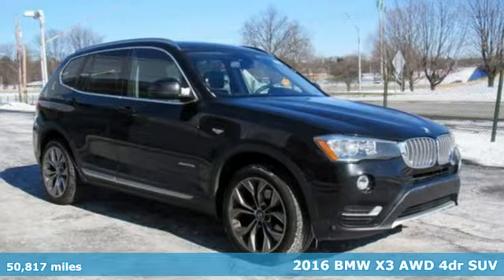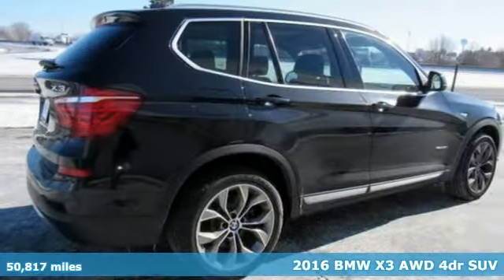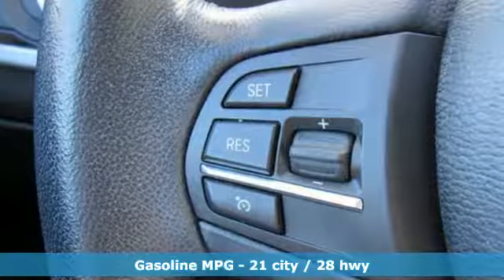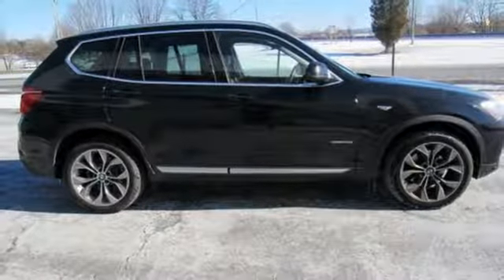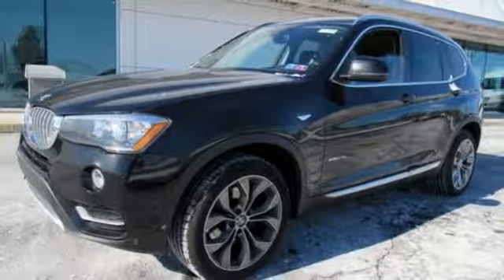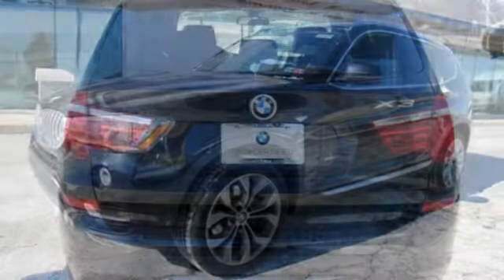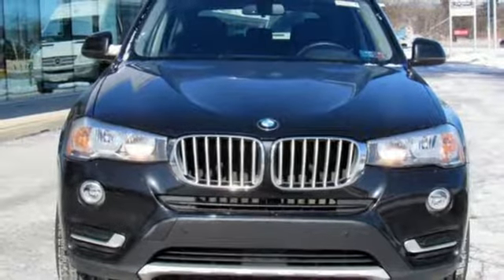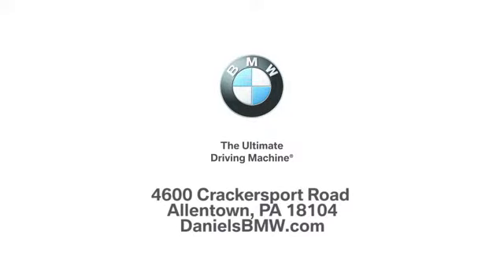Certified 2016 BMW X3 Allentown PA Lehigh Valley, PA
Year: 2016
Make: BMW
Model: X3
Trim: xDrive28i
Engine: 4 Cyl. 2.0 L
Transmission: Automatic
Color: Black Sapphire Metallic
Interior: Black
Mileage: 50817
Stock #: 0D70653L
VIN: 5UXWX9C50G0D70653
8-Speed Automatic, Advanced Real-Time Traffic Information, BMW Online & BMW Apps, Cold Weather Package, Comfort Access Keyless Entry, Dark Copper High-Gloss Trim, Driver Assistance Package, harman/kardon Surround Sound System, Head-Up Display, Heated Front Seats, Heated Rear Seats, Heated Steering Wheel, Instrument Cluster w/Extended Contents, Lumbar Support, Navigation System, Nevada Leather Upholstery, Panoramic Moonroof, Premium Package, Rear-View Camera, Remote Services, Retractable Headlight Washers, Satellite Radio, Technology Package, Wheels: 19 x 8.5 Light Alloy Y-Spoke (Style 608), xLine, xLine (7HW). CARFAX One-Owner. Clean CARFAX. Certified. BMW Certified Pre-Owned Details:* 1 year/Unlimited miles beginning after new car warranty expires.* Warranty Deductible: $0* Roadside Assistance* Vehicle History* Transferable Warranty* Multipoint Point InspectionBlack Sapphire Metallic 2016 BMW X3 xDrive28i AWD 8-Speed Automatic 2.0L I4 TwinPower Turbo21/28 City/Highway MPGContact Daniels BMW directly or send a request via email to schedule your test drive today! Daniels BMW is a 12-time winner of the Center of Excellence award, making it the most celebrated BMW dealership in the nation.Reviews:* Strong performance and fuel economy from any of its three available engines; high-quality cabin looks and feels expensive; generous passenger and cargo room for the segment; responsive handling bettered only by pricier sport-tuned rivals; top-notch crash-test scores. Source: Edmunds* Long list of standard features; richly trimmed interior; seductive coupelike appearance. Source: Edmunds* Exceptionally powerful engine; slick automated manual transmission; richly trimmed and well-equipped interior; impressively supportive and comfortable front seats. Source: Edmunds

We are proud to have a state-of-the-art service facility to attend to all of our customer's maintenance needs. The service and parts department at Daniels, serving Lehigh Valley BMW drivers, is unique in that we make a point to get to know our customers. When you come in, you will be greeted by name and with a handshake by our staff. Our highly trained professional technicians will help you diagnose the issue and have you in and out in no time! Schedule a service appointment